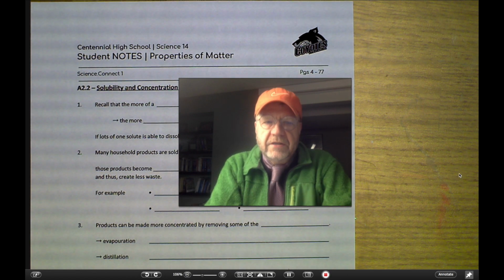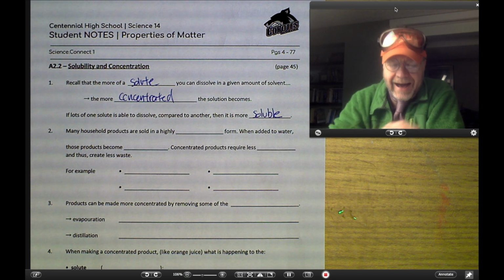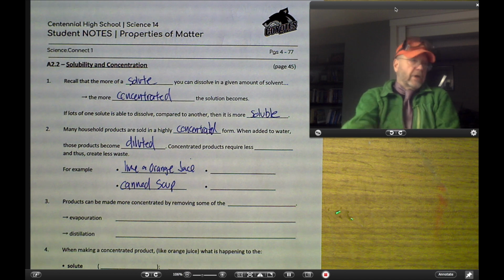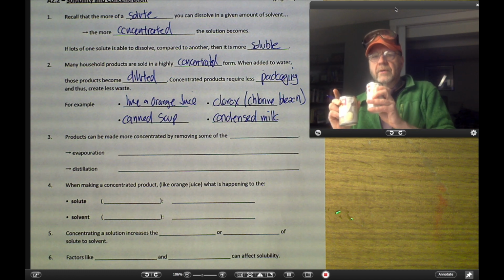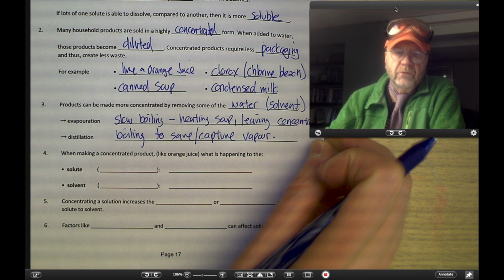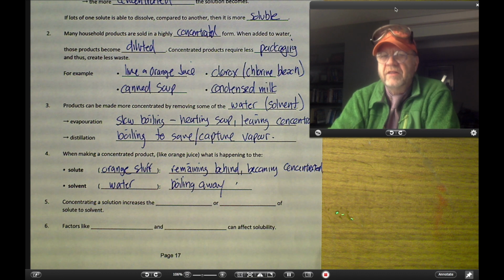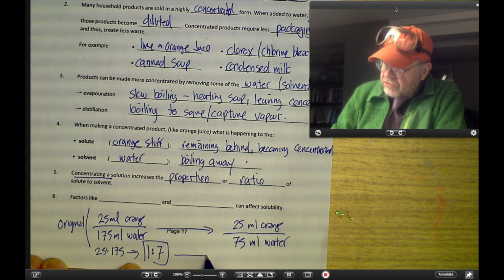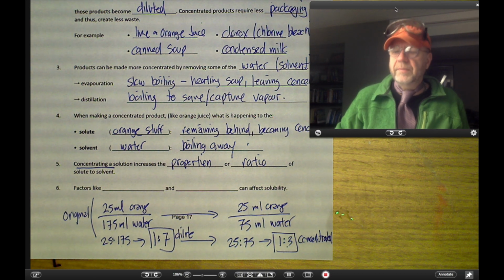Science 14 - Concentration and Solubility.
Section A2.2 - Concentration and solubility. Or was it solubility and concentration?

I can't quite remember.